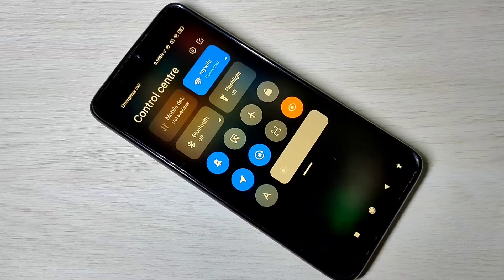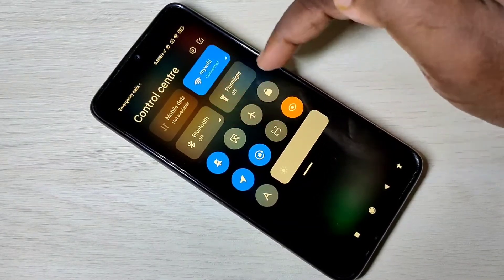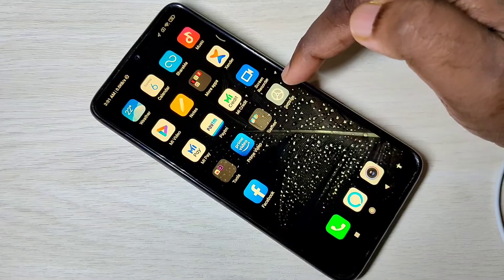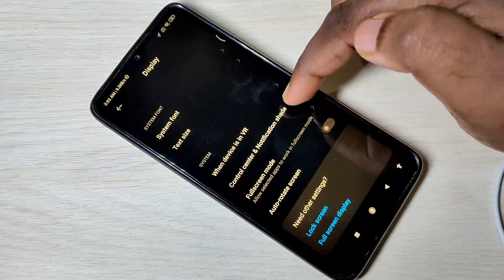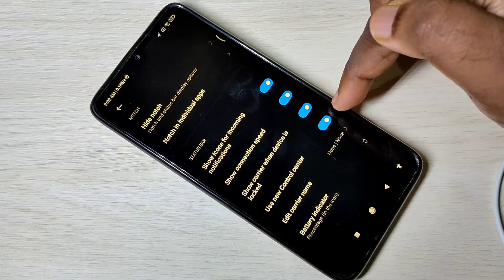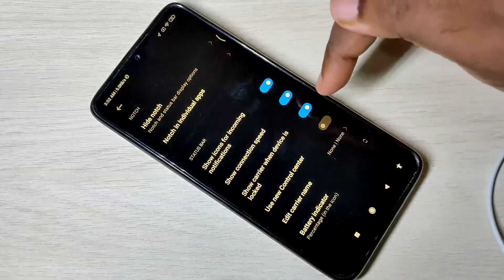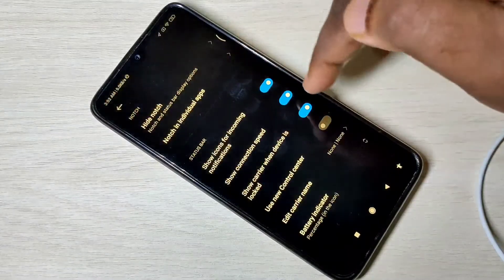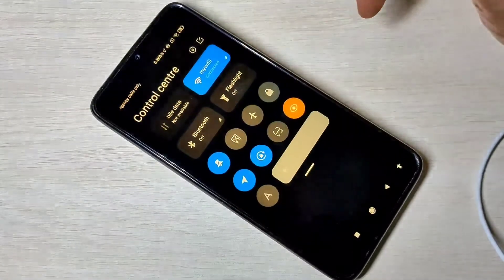Redmi Note 8 Pro How to Enable / Disable MIUI 12 Control Center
Redmi Note 8 Pro How to Enable / Disable Control Center
Xiaomi MIUI 12 How to Disable Control Center
MIUI 12 How to Hide Control Center